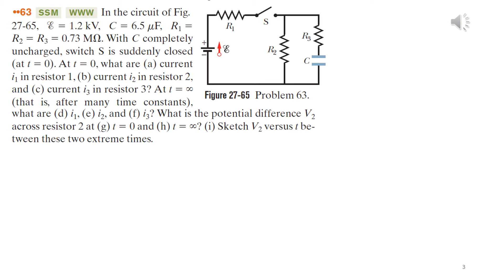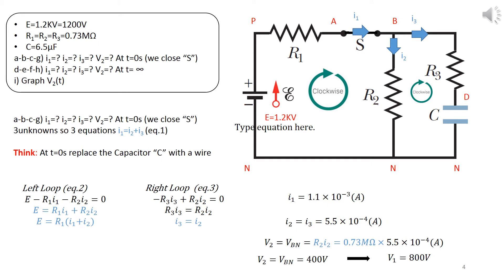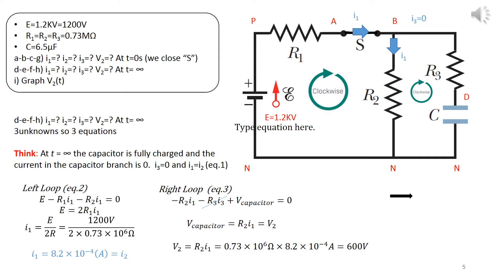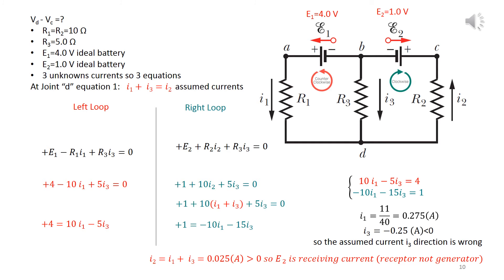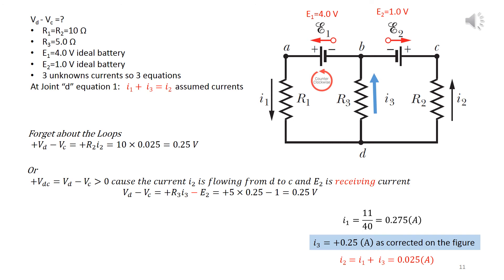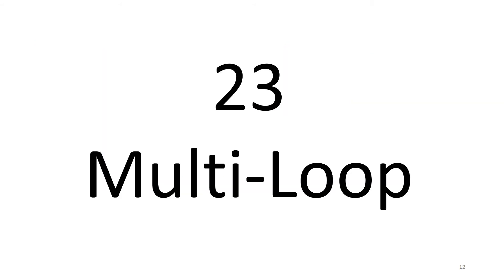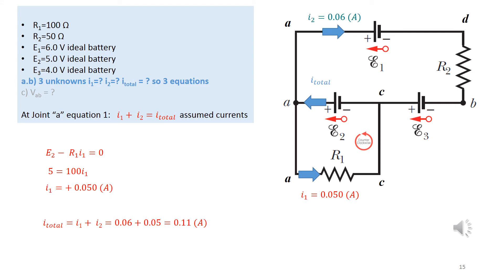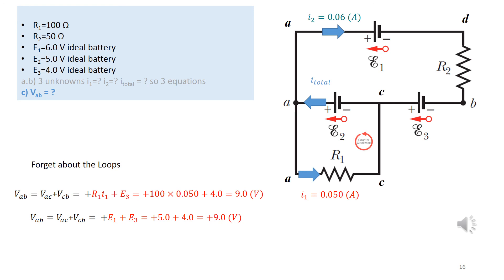Chapter 27c Circuits RC problems in class solution 63 18 23